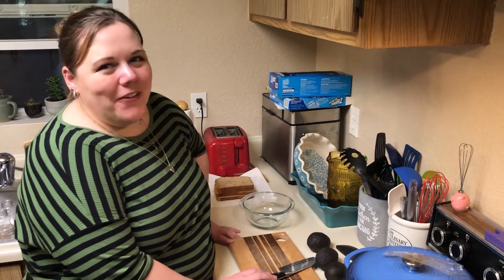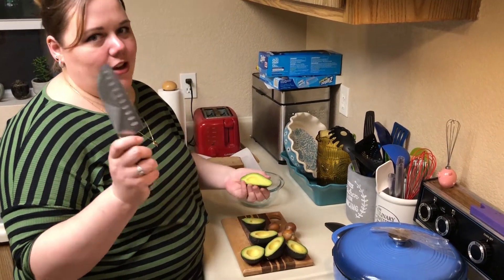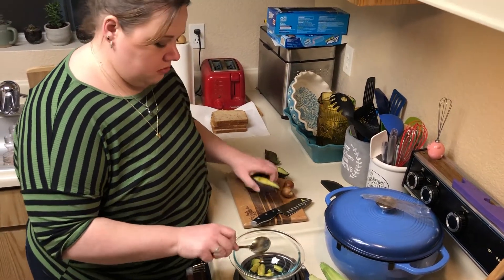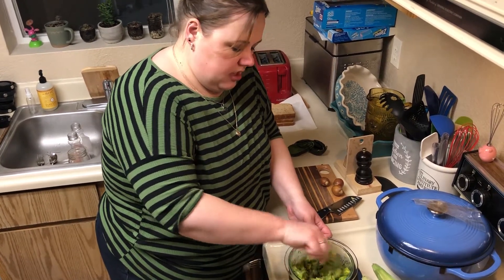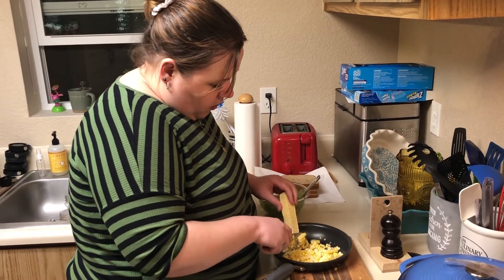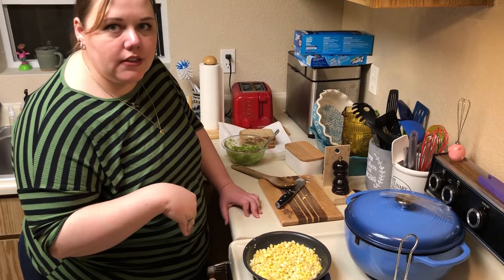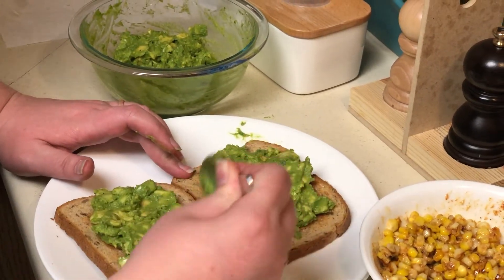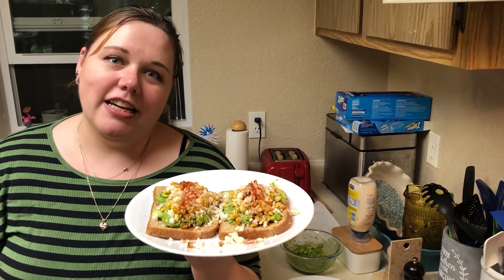Avocado Toast with Elotes Salad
Here is my most requested video to date - Avocado Toast with Elotes Salad!  It's so easy! All you need is some crusty bread, avocado, corn, cotija cheese and some other ingredients you probably already have in your pantry.  THAT'S IT!

Get the recipe (with other topping ideas) over at thebutterandsalt.com.

I want to send a HUGE thank you to everyone for watching our videos. Without you, there would be no Butter & Salt. ❤️

XO,
Krista

How to support this - and other - channels you enjoy ::
If they have a crowdfunding pages, consider joining them there are well. Ours is